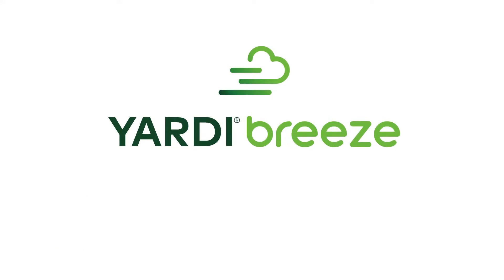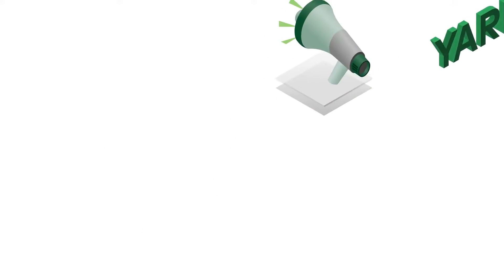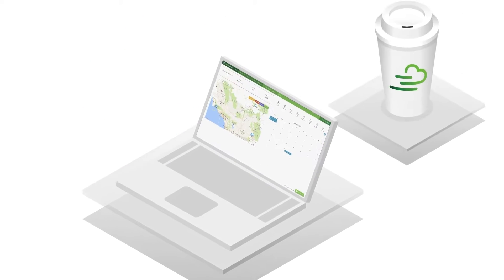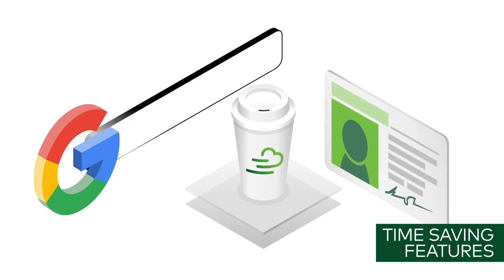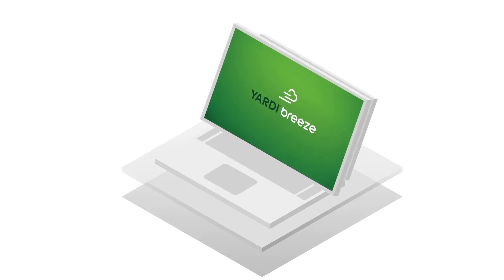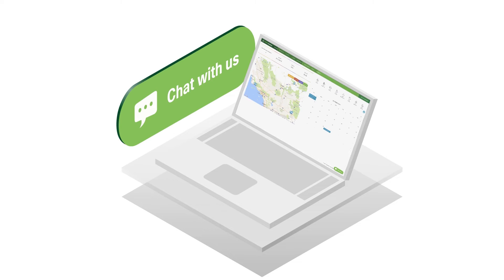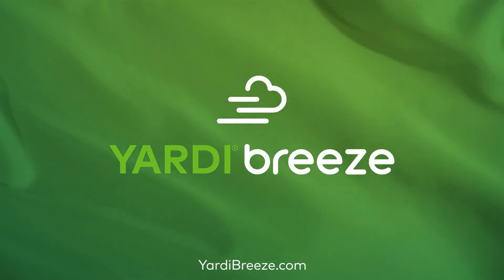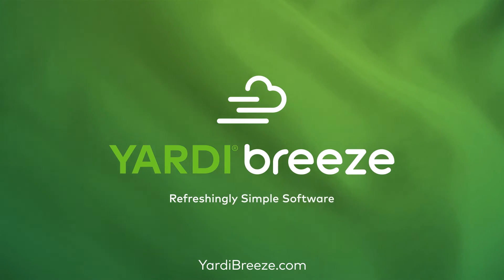Yardi Breeze Explainer Video